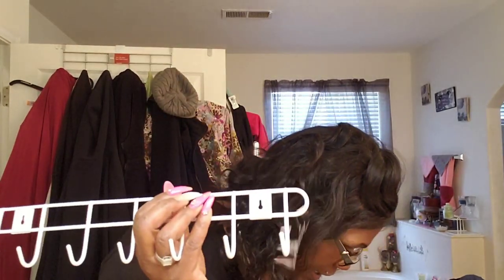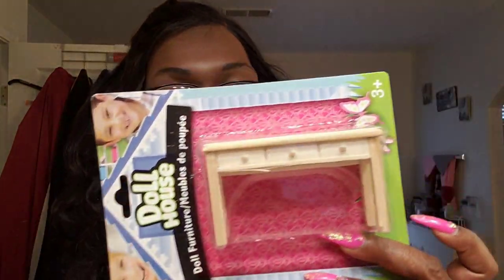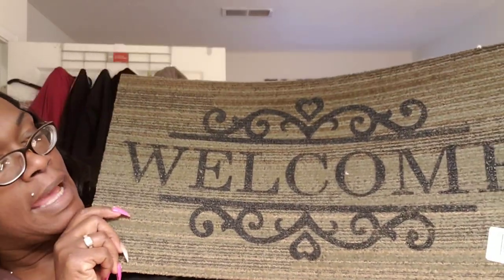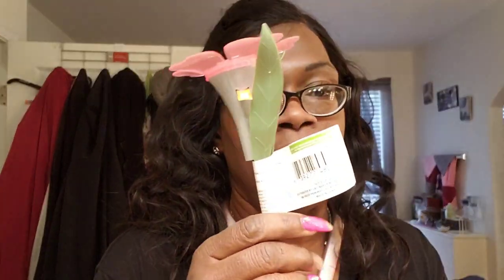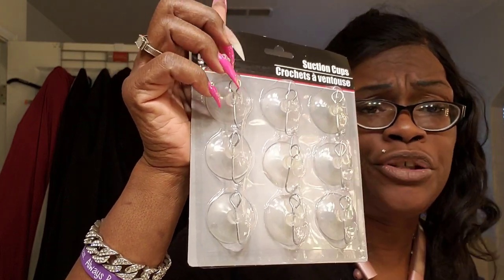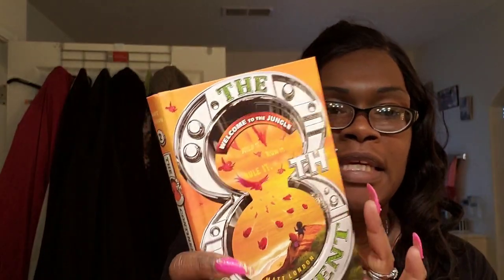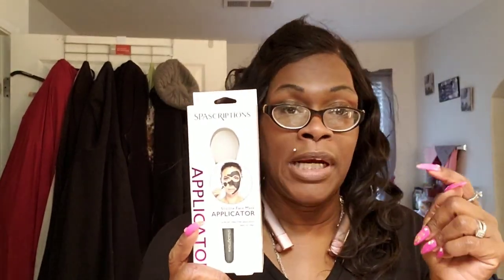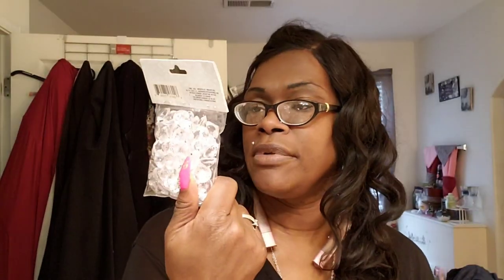$Tree Haul plus a DIY Coat Rack